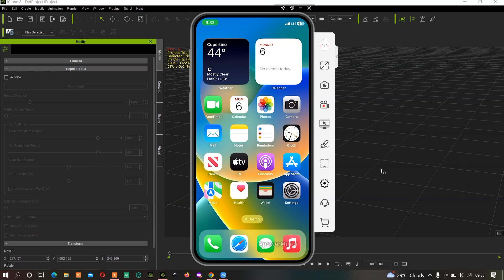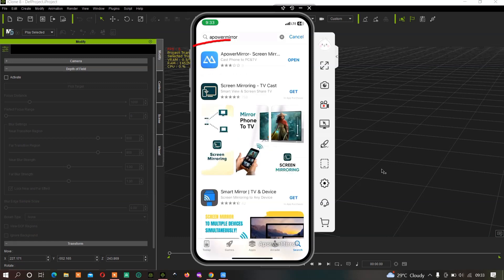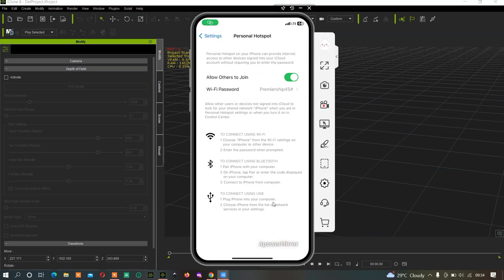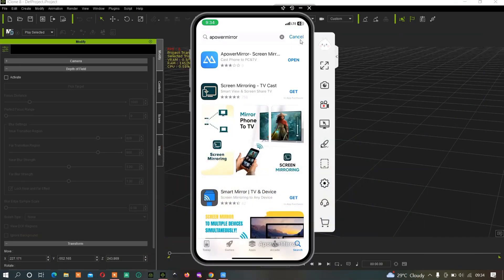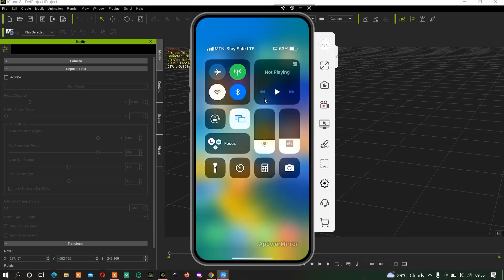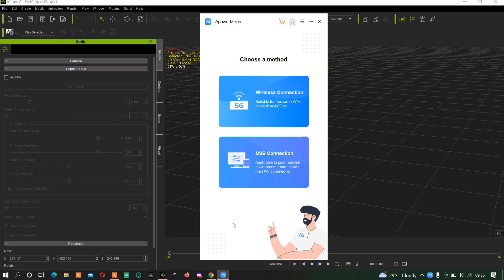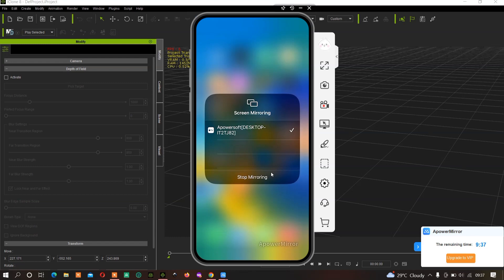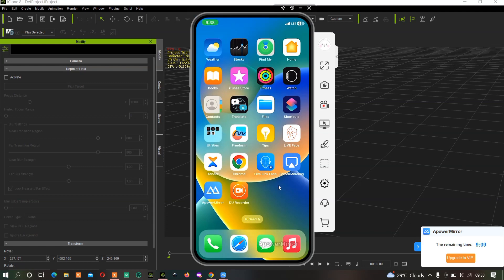Apowermirror Tutorial: How To Cast/Mirror Your Smartphone To Computer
Hey guys, sometimes we may want to show our phone info because of one reason or the other... Now, this video will tell you how to record your phone screen to your computer which is called Mirroring using Apowermirror App!